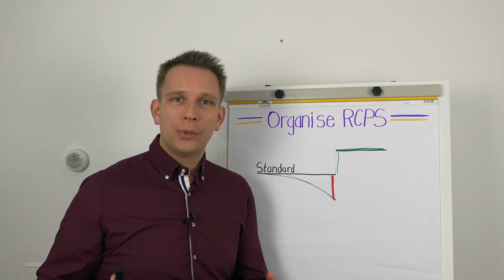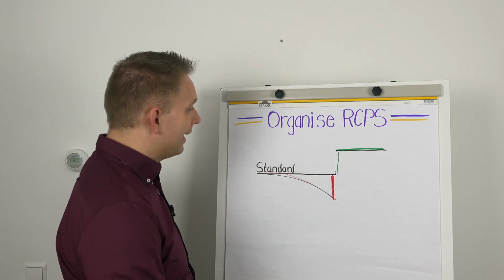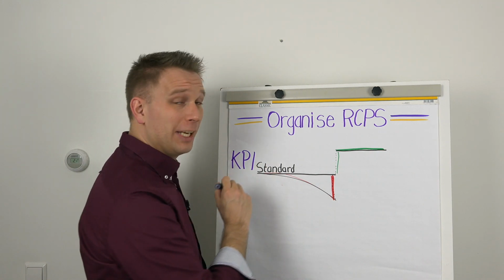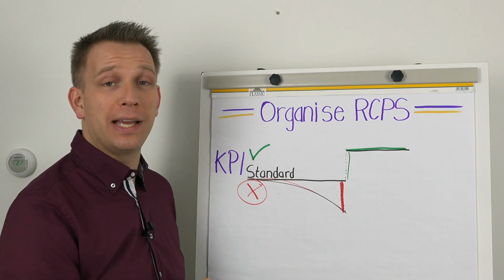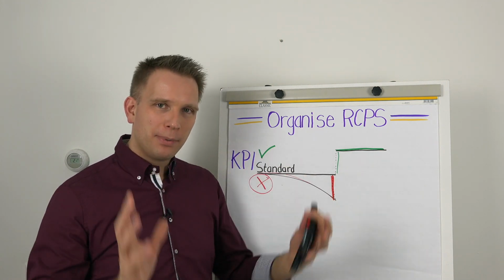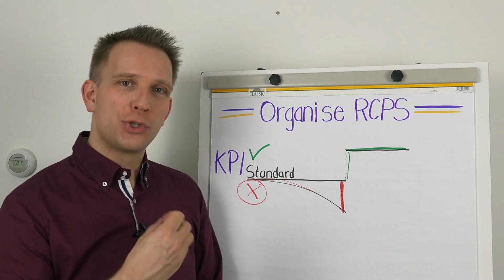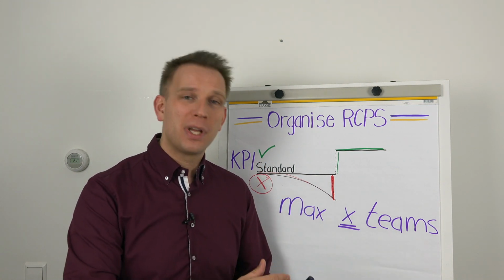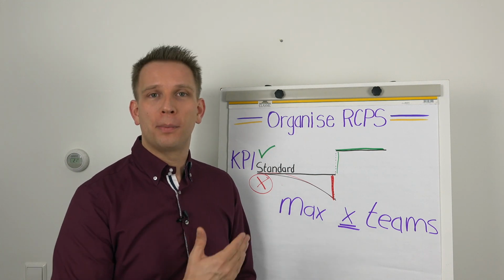How to organise Root Cause Problem Solving for maximum effectiveness in your organisation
If you're interested in my 6-step problem solving template, it's available for free through this

Well structures Problem Solving should be embedded in your normal performance organisation - that's why it's best to let Performance Control meetings launch and manage Root Cause Problem Solving projects.

We'll talk about what this means for your problem solving team, for your daily stand-up (or Performance Control System or Daily Control System or daily meeting, or whatever it's called in your organisation) and some practical considerations along the way.